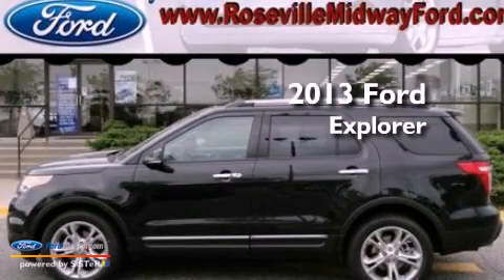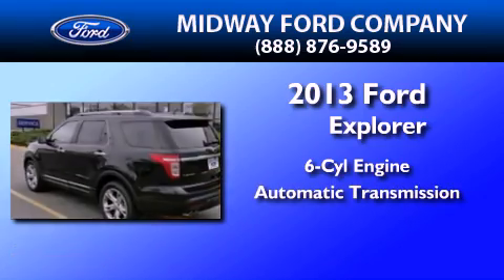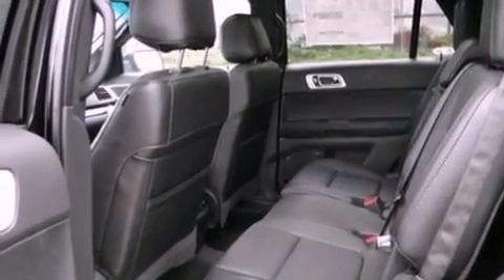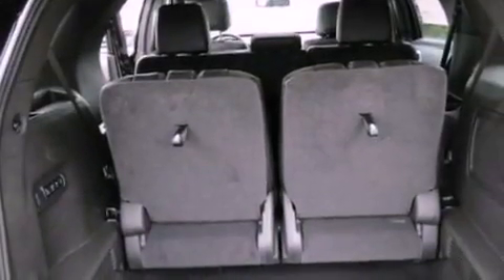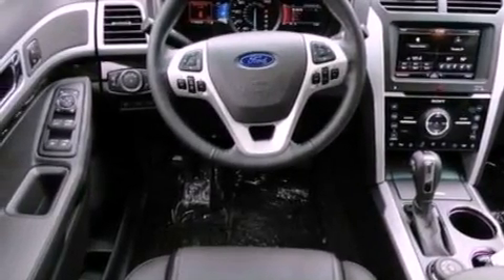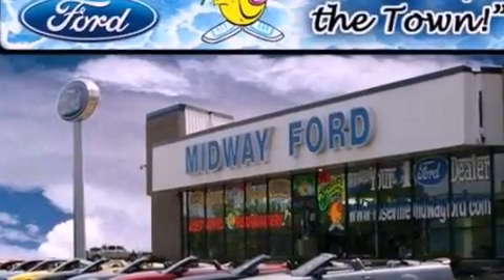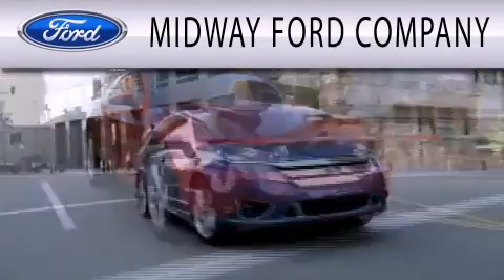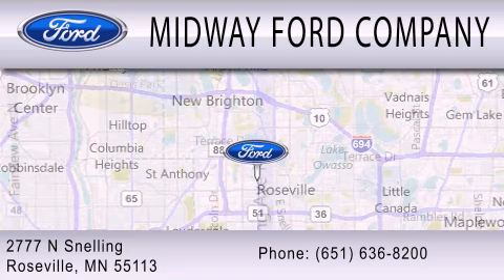2013 Ford Explorer Roseville MN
Year : 2013
 Make : Ford
 Model : Explorer
 Engine : 3.5L V6 24V MPFI DOHC FLEXIBLE FUEL
 Trans . : 6-SPEED AUTOMATIC
 Exterior : BLACK
 Miles : 22

 Stock : 132041